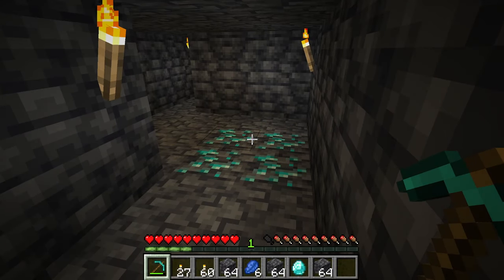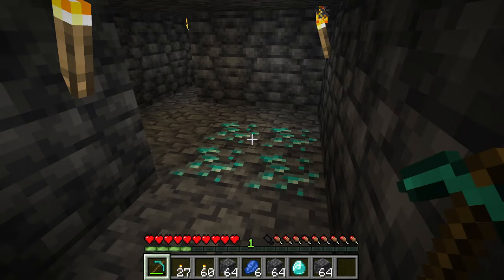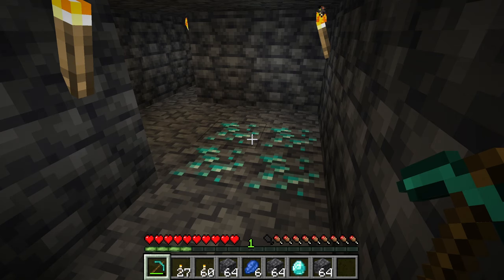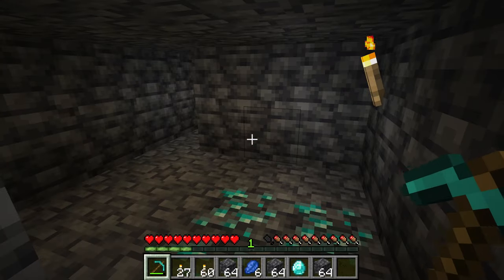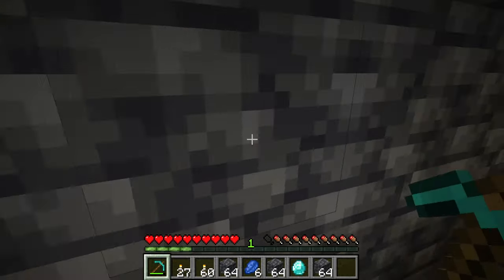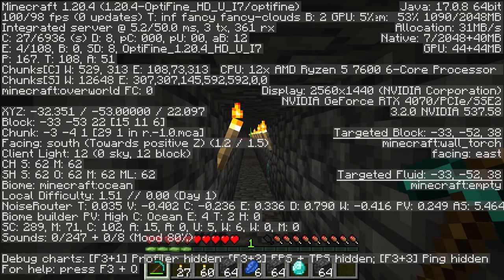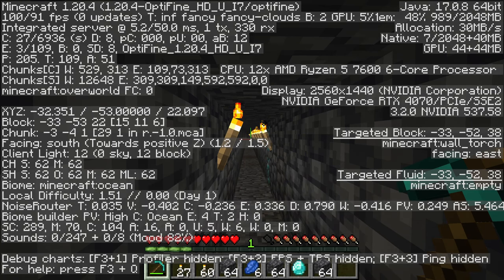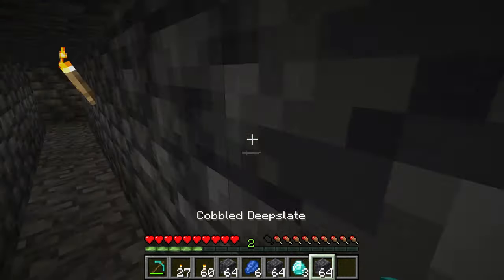How To Find Diamonds In Minecraft - Full Guide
Learn how to find diamonds in minecraft in this video.

GuideRealm